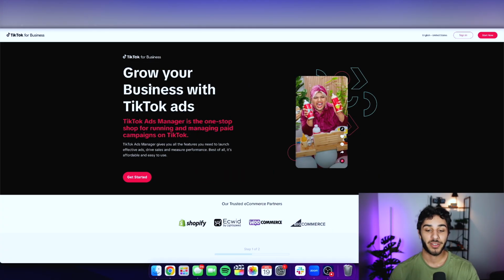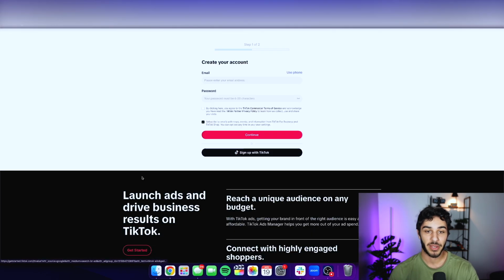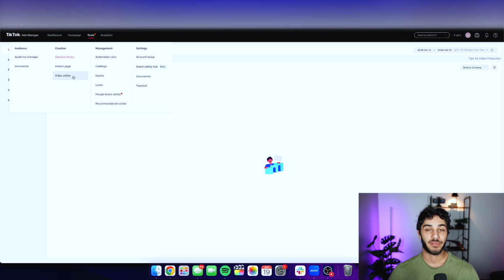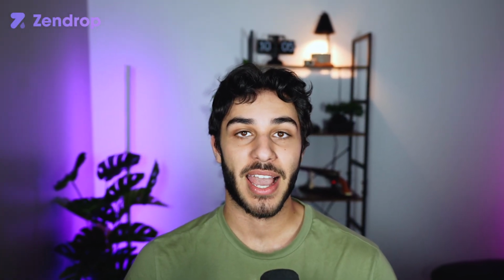How To Create A TikTok Ads Account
Welcome to Zendrop, the all-in-one platform built for serious dropshippers. Whether you're launching your first dropshipping business or scaling to 7 figures, we’ll show you exactly how to find, source, and ship the best dropshipping products - fast.
From factory floors to your customer’s doorstep, get an inside look at how real products move through global ecommerce fulfillment.

Connect your store, and see if you qualify for the Private Agent Program today

TikTok is easily one of the best ways for you to get your first sale and start growing your brand. In this video, we'll be showing you the exact steps you should take to make your TikTok Ads Account WITHOUT making any mistakes.

We'll also include some tips and tricks to take into consideration for when you start running ads. In the upcoming videos, we'll be showing you the exact TikTok ads strategies you can use to start selling. So if you want to be ready for your first sale, watch this video to create your TikTok Ads account ASAP.

Timestamps:
0:00 Intro
0:17 Creating Your Account
0:35 Business Setup
1:16 Important Payment Method Information
2:05 Getting Started
2:28 Updates
2:35 Tips For Running Ads
3:15 Conclusion